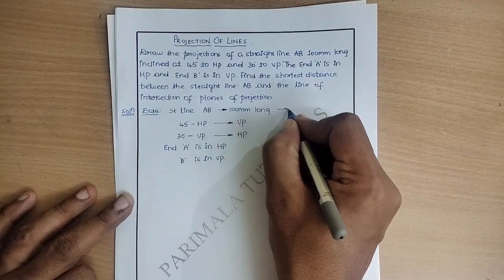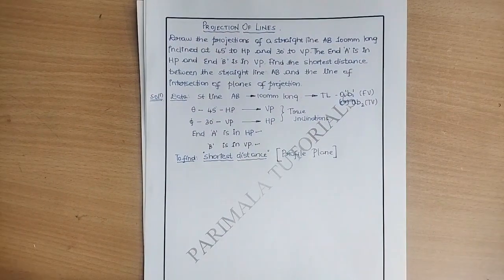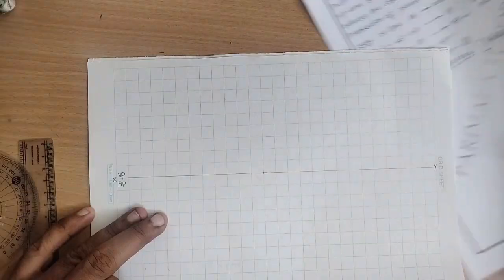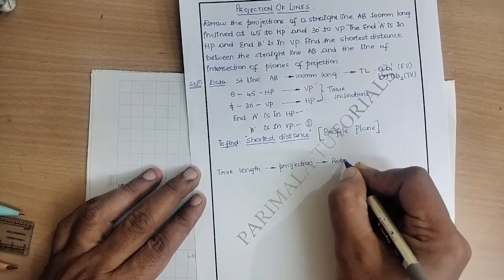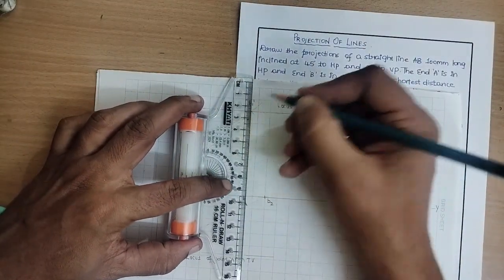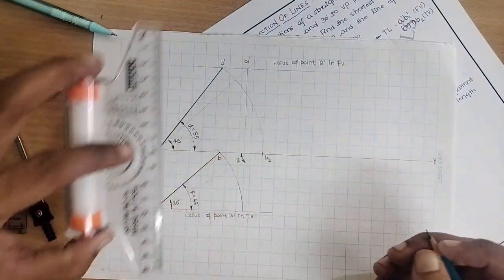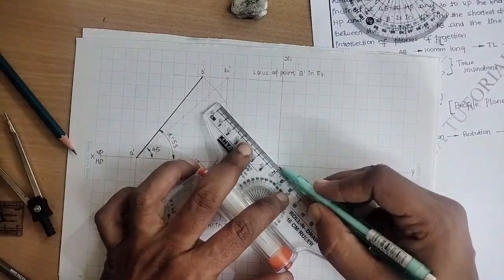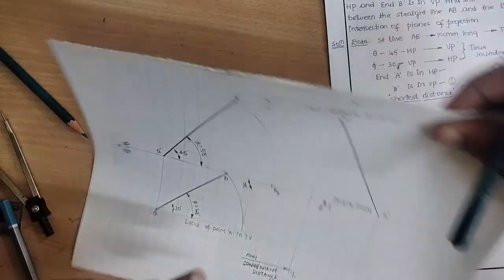Projection of Straight Lines _ Example 07 _ Engineering Drawing_ Shortest Distance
Hello All

In this video, I have shown the step-by-step procedure for solving "Projection of Lines in Engineering Drawing in English - Manual Drawing_ Example 07"

Question 07:
Draw the projections of straight line AB 100 mm long inclined at 45˚to HP and 30˚ to VP. The end A is in HP and the end B is in VP. Find the shortest distance between the straight line AB and the line of intersection of lines of projection.

Happy Learning
Parimala Tutorials :-)